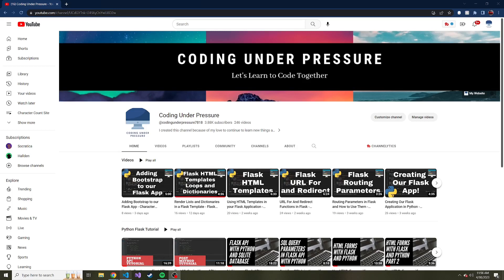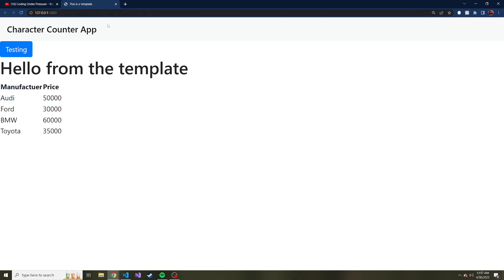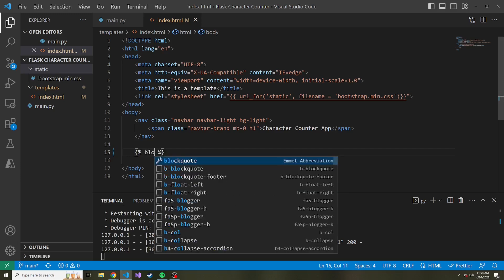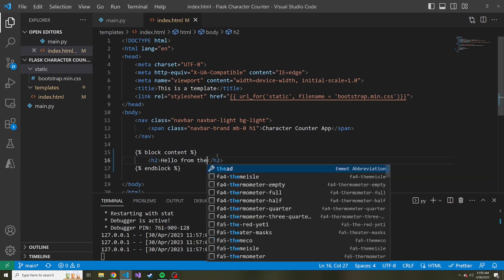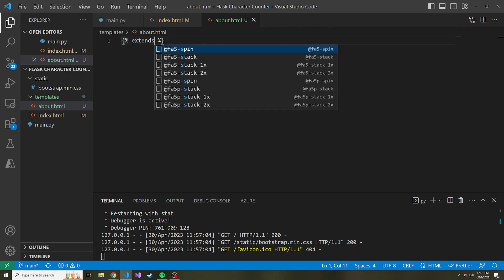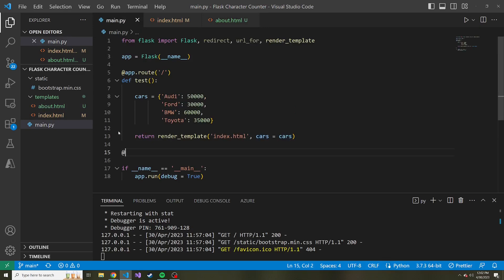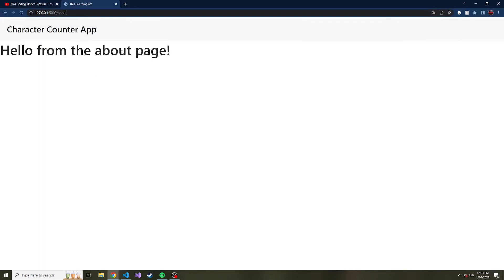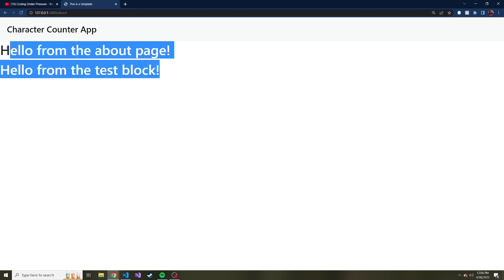Template Inheritance in Flask with an Example - Character Counter Web App in Flask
Let's check out template inheritance in flask with python. We will use an example of an about page.